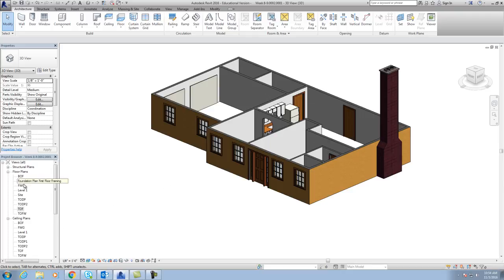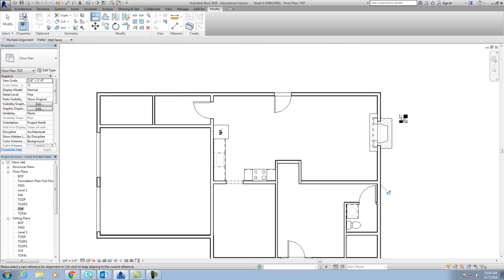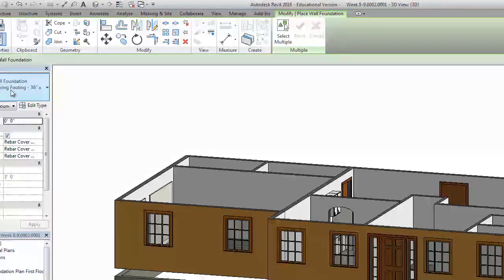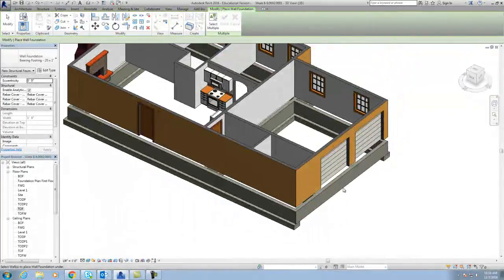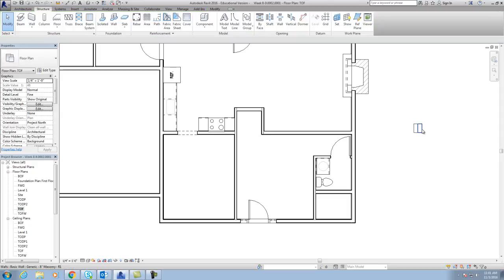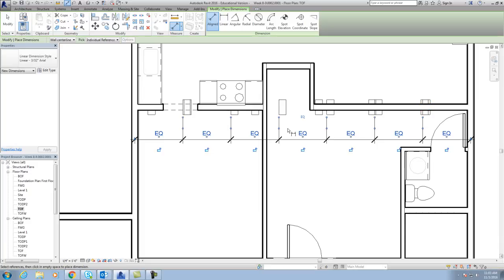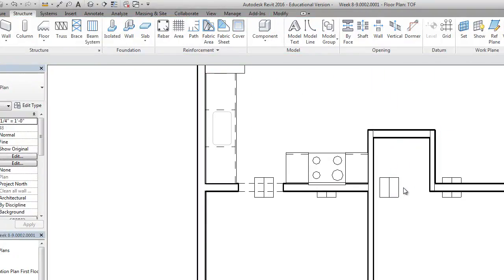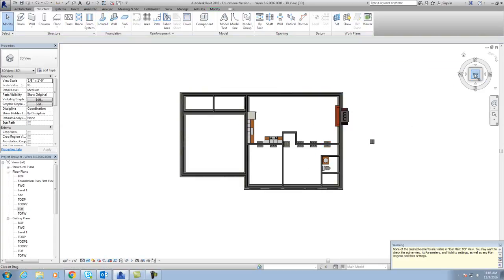CAD 120 Week 6 video 2